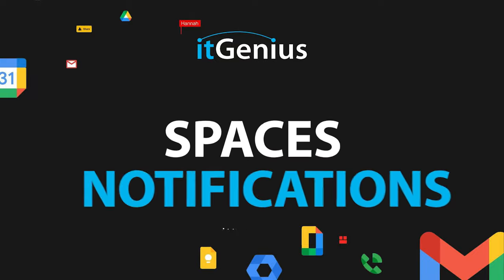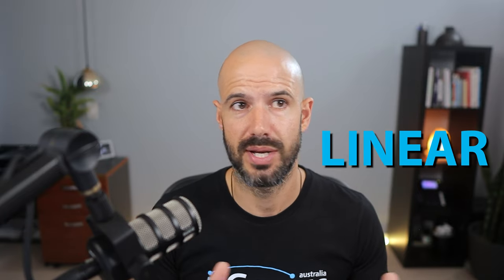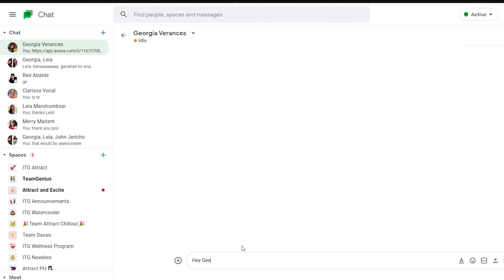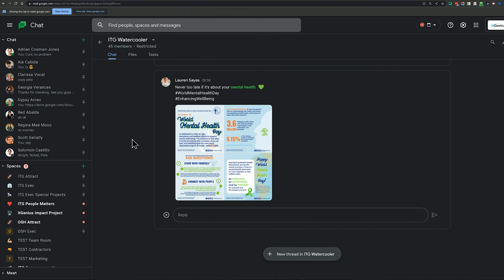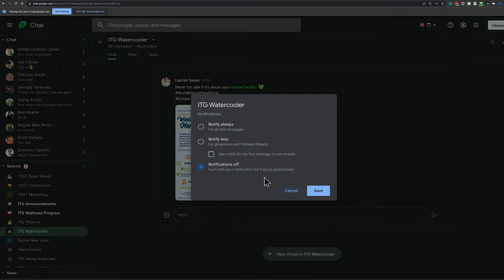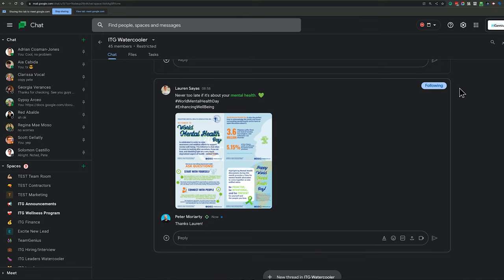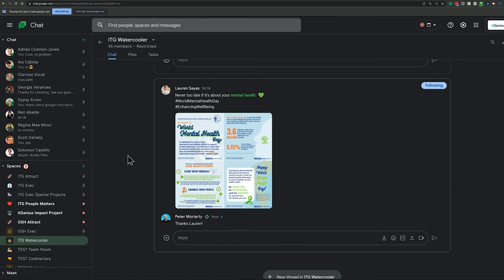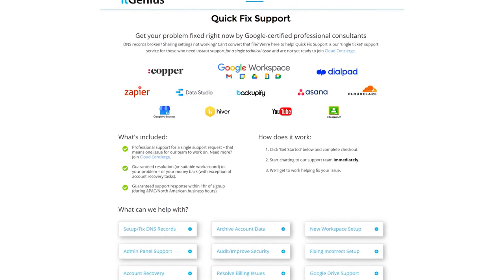Team Chat Notifications | Google Chat Spaces for Efficient Team Communication